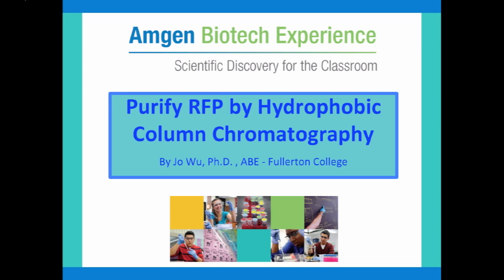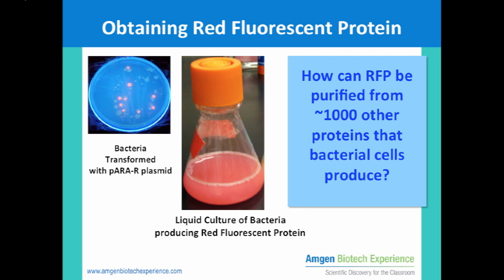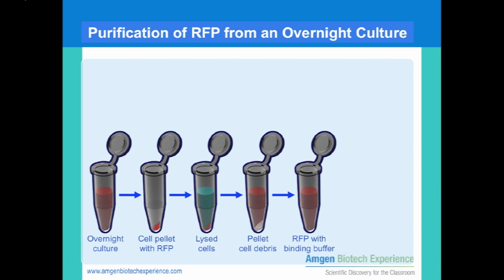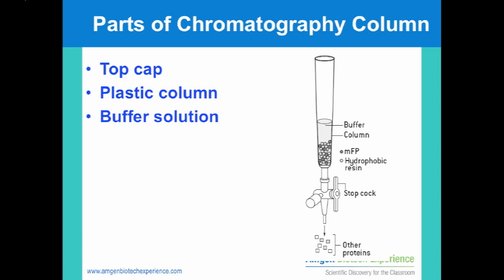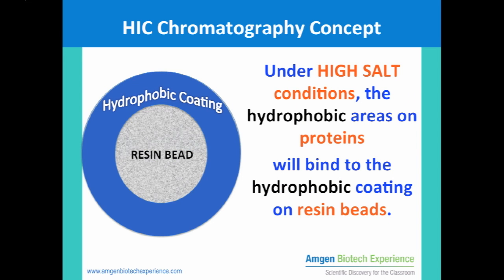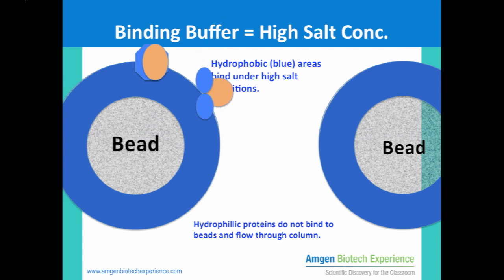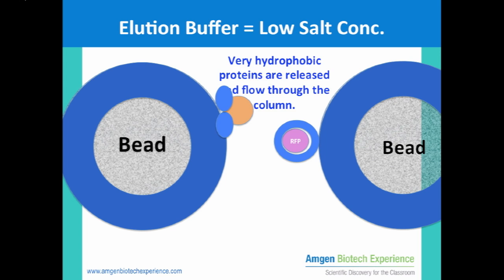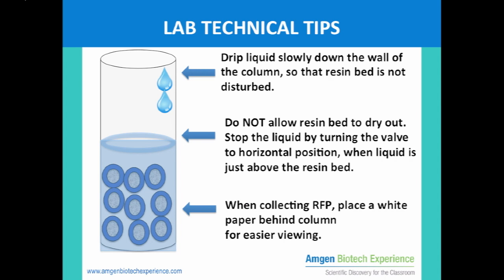Intro to Hydrophobic Column Chromatography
This video reviews the concept of hydrophobic interaction column chromatography.  In Lab 6 of the Amgen Biotech Experience curriculum, column chromatography is used to purify Red Fluorescent Protein from a mixture of bacterial proteins.